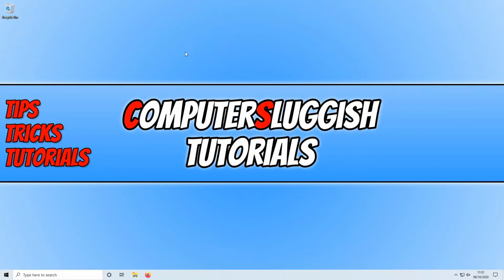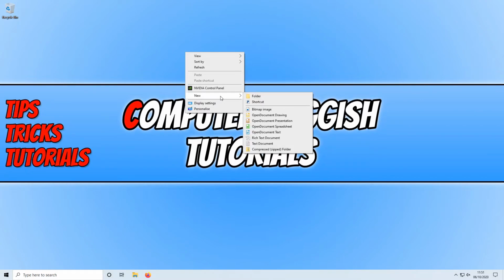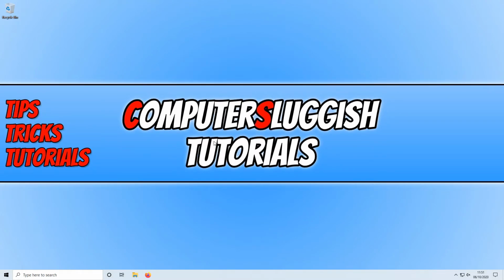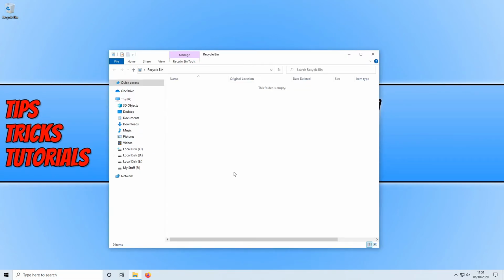Permanently Delete Files Windows 10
Bypassing the Recycle Bin: Deleting Files Permanently in Windows

In this video, I will be showing you how to permanently delete files in windows 10 by bypassing the recycle bin on your PC or laptop.

You can actually remove the recycle bin from Windows, meaning if you delete a file instead of it normally going into the recycle bin it will just be permanently deleted. This is great as it means you don't have to always empty your recycle bin, but it can also be bad if you accidentally deleted a file and wanted to restore it.